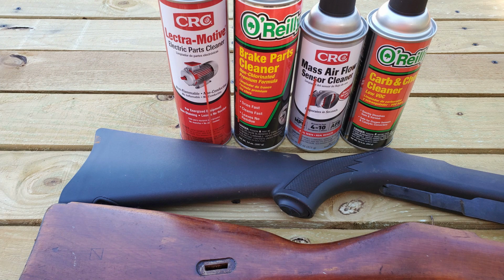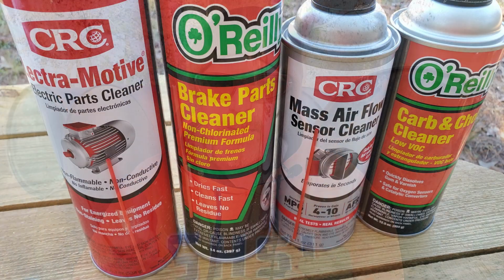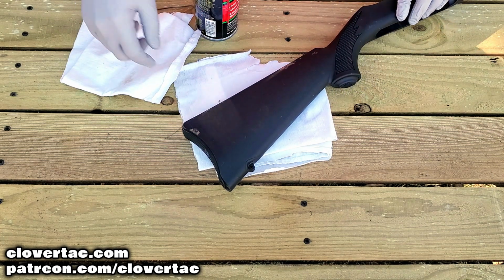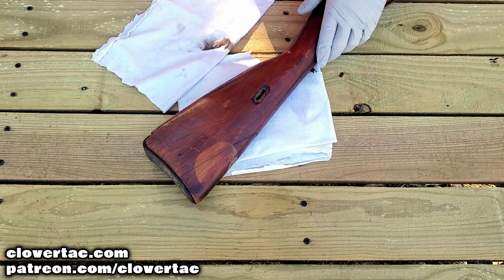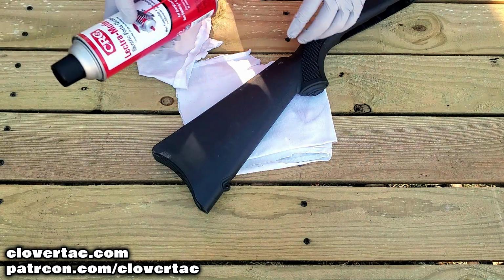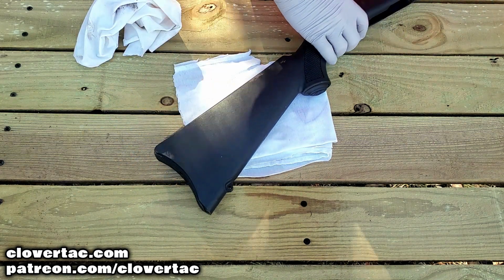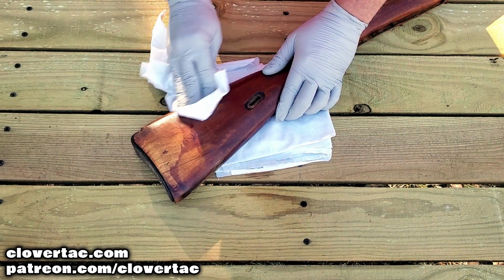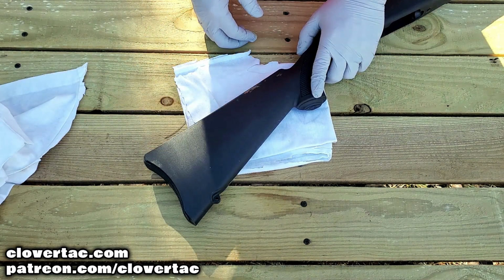Cleaning Firearms With Automotive Cleaners | What Happens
Keeping your firearms cleaned and maintained is definitely a requirement of being a responsible firearm owner. Do you have to use specialty firearm cleaning products? Will automotove cleaners harm the plastic or wood on your firearms? Let's find out!

00:00 Intro
00:57 Safety
02:02 Brake Cleaner
03:30 Carb Cleaner
05:20 Electric Cleaner
07:00 Sensor Cleaner
08:38 Final Thoughts

CloverTac channel! Go

CREDITS
Music Graciously Provided By
Violet Heart
SAFETY NOTICE
All activity shown in our videos are done within an approved facility and under the supervision of a professional. Further, we observe all local, state and federal regulations.